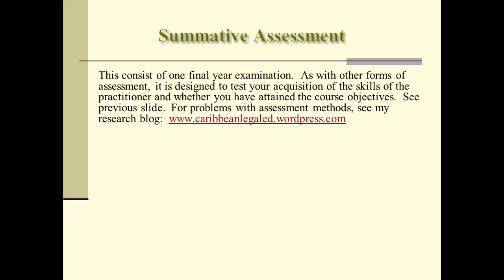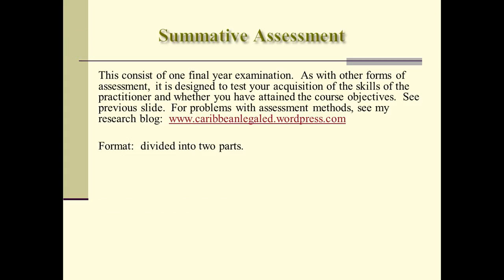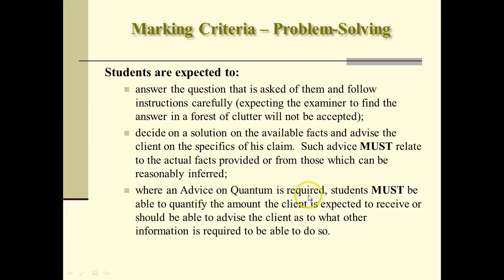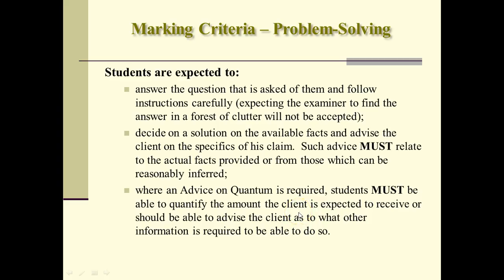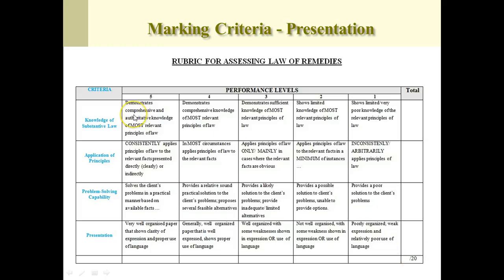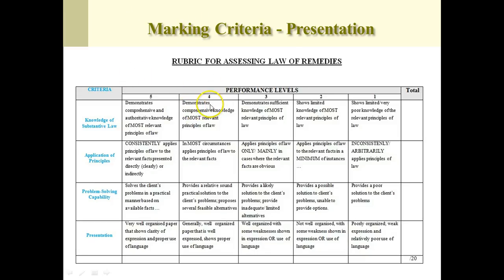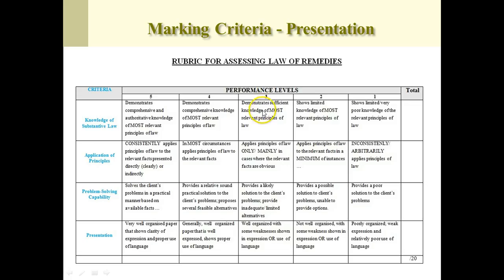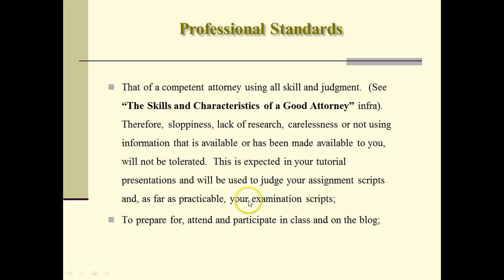Solving Your Clients' Problems 6 - Assessment